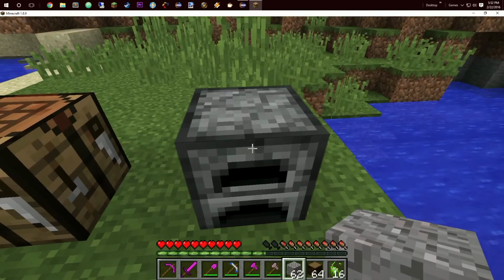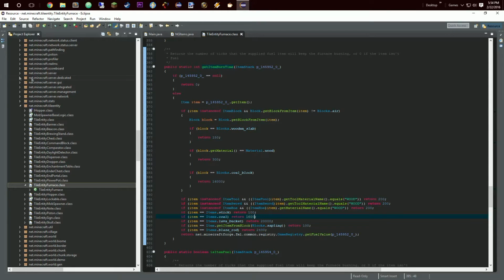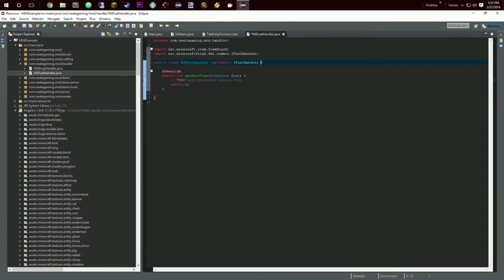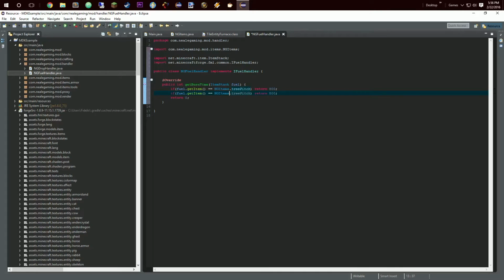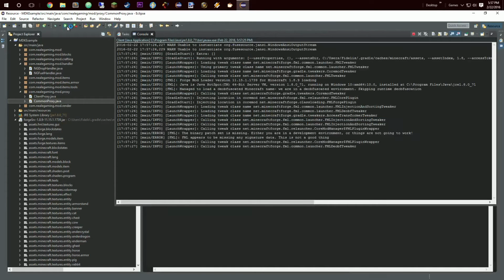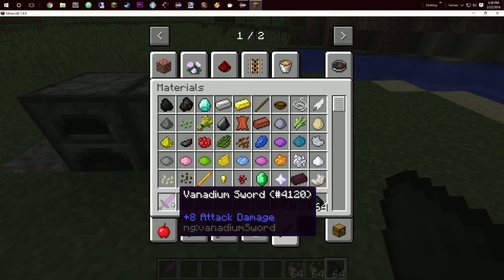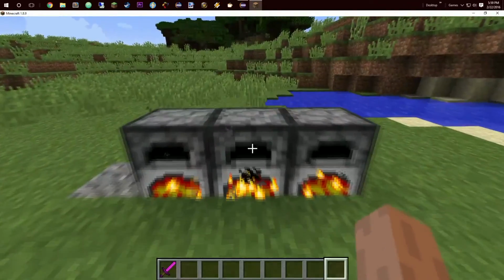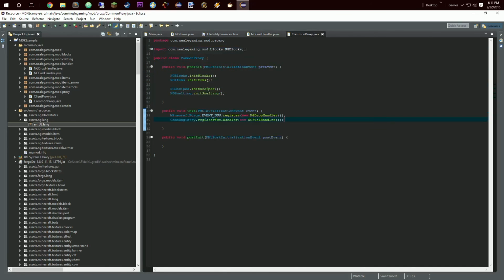Minecraft Modding 1.8.9 - S3E12 - FuelHandler